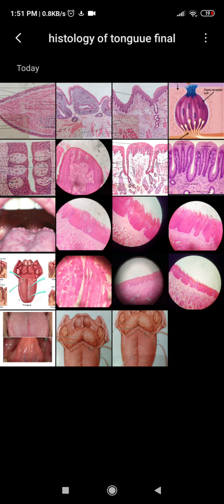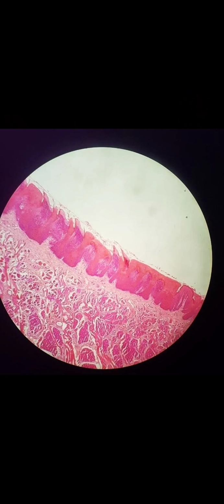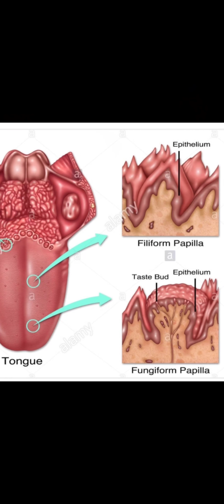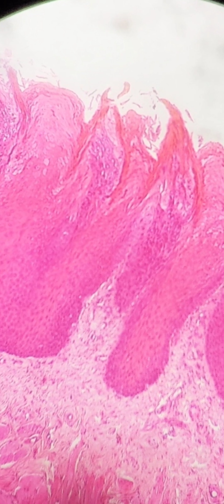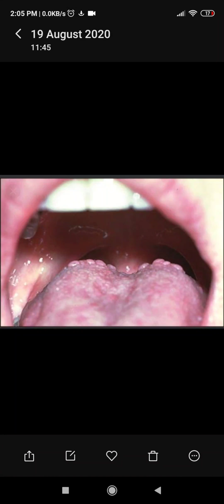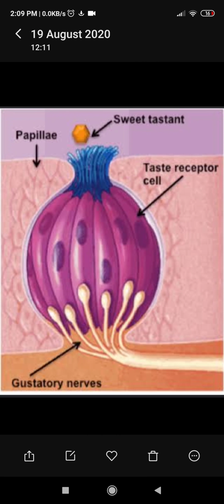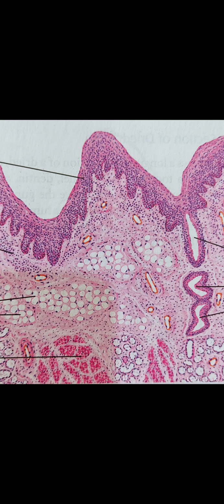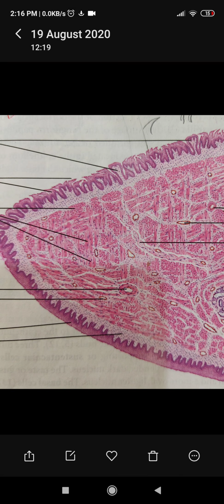Histological structure of tongue